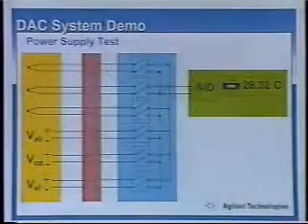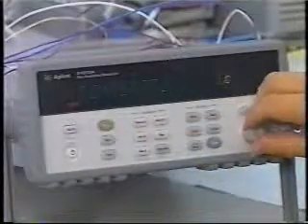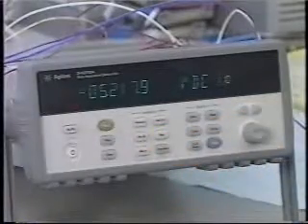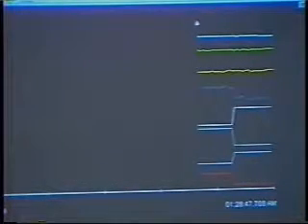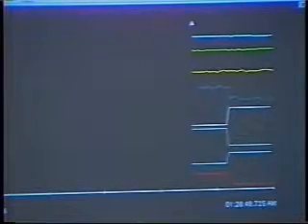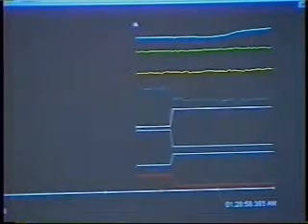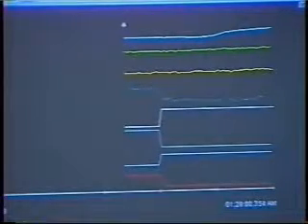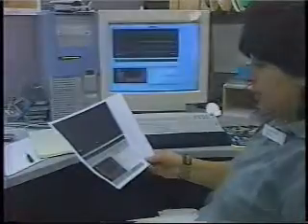Characterizing Temperature Profile of an OEM Power Supply with 34970A, 34972A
34972A: characterizing temperature profile
Using the 34970A (or 34972A)  to characterize the temperature of an OEM power supply.  If the temperature stays within tolerance then a fan will not have to be added to the enclosure.  Thermistors have been added to the critical components of the power supply.  The temperatures are logged using the data logger SW.  The 34970A can be connected to the PC using GPIB or RS232 while the 34972A can be connected using LAN or USB.